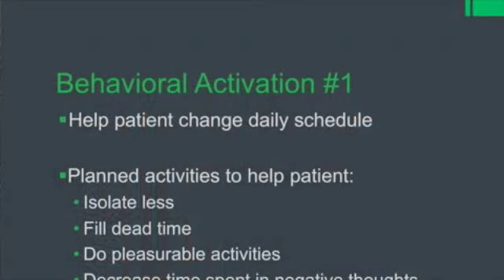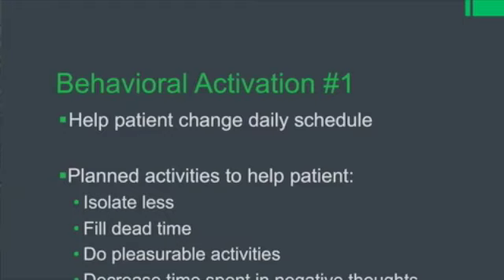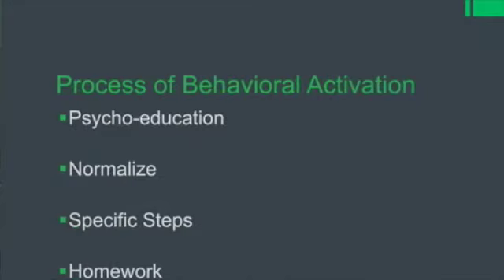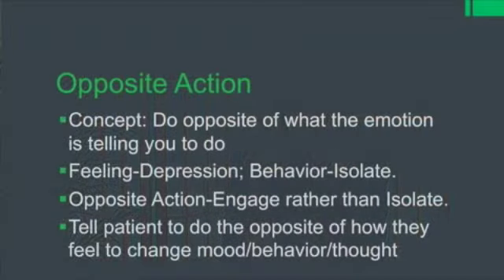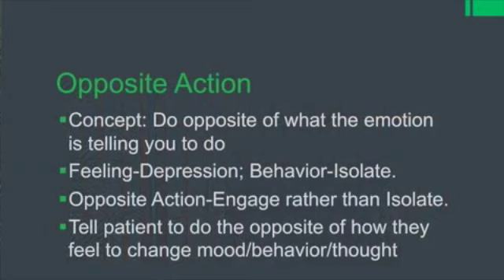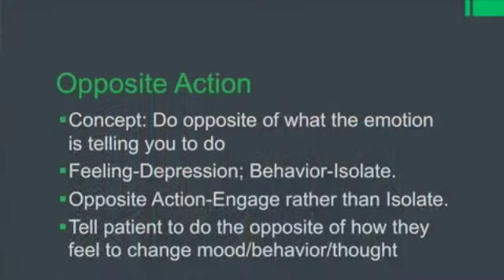Behavioral Activation Explained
How to use behavioral activation to help patients suffering from depression, anxiety, and overthinking. This video explains what behavioral activation is and how to use it in practice.